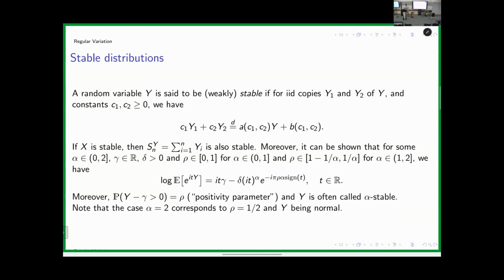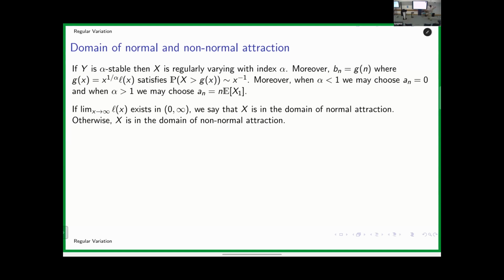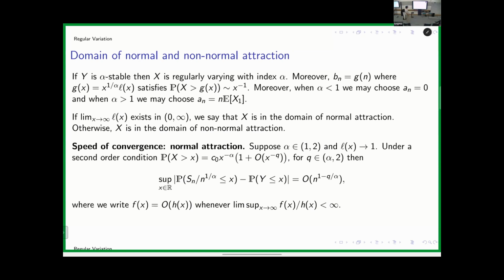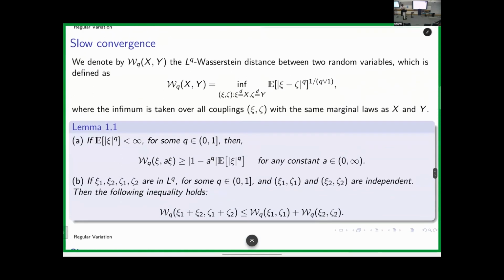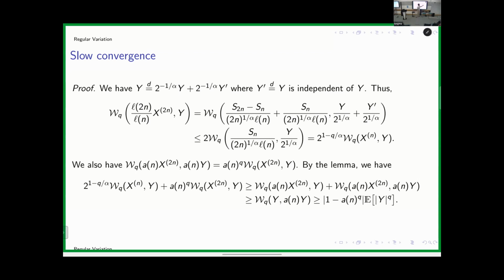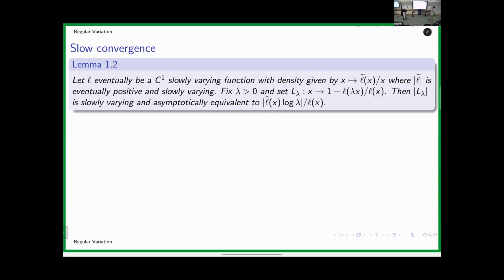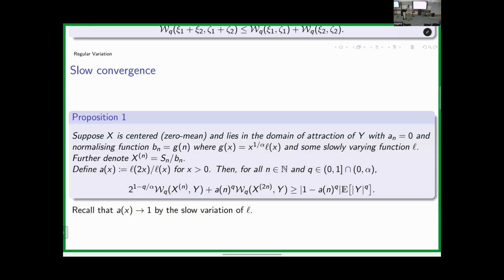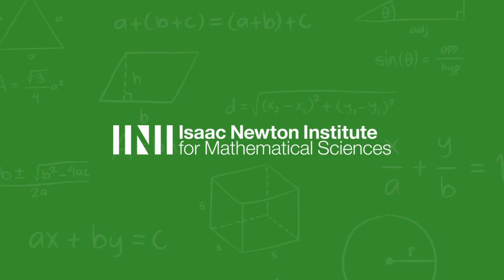TMLW01 | Dr. Jorge Gonzalez-Cazares | Simulation of heavy tailed laws and their effect on slow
TMLW01 | Dr. Jorge Gonzalez-Cazares | Simulation of heavy tailed laws and their effect on slow convergence

Speaker: Dr Jorge Gonzalez-Cazares (National Autonomous University of Mexico (UNAM), IIMAS)
Date: 3rd Apr 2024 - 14:30 to 15:30
Venue: External
Title: Simulation of heavy tailed laws and their effect on slow convergence
Event: (TMLW01) SGD, stability and simulation in the presence of heavy tails